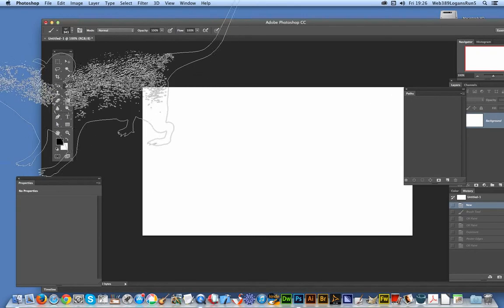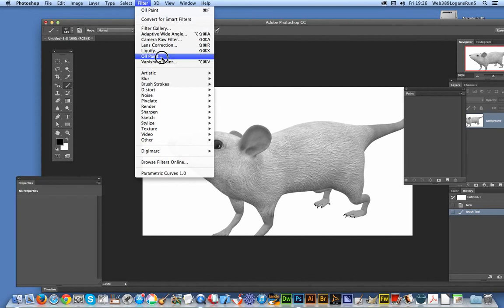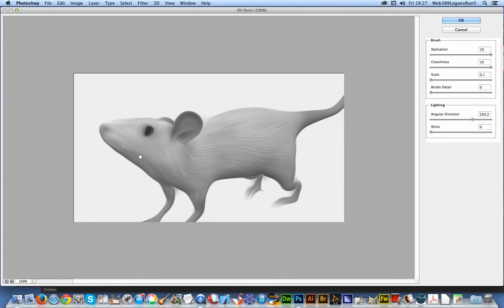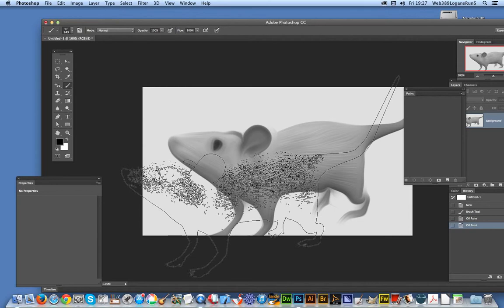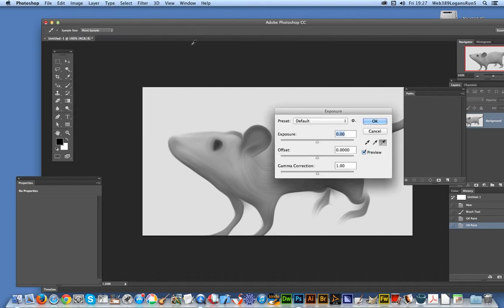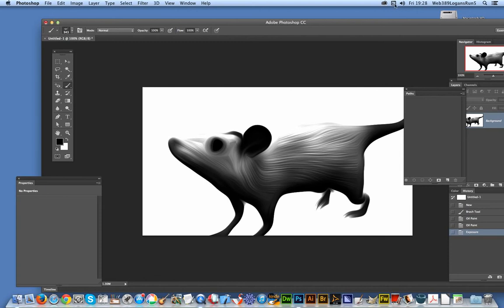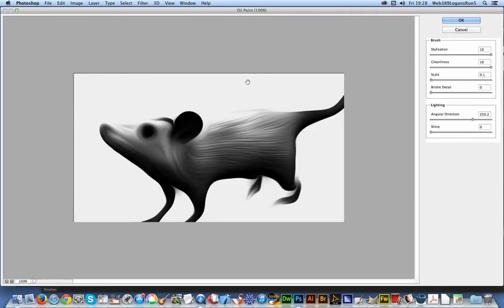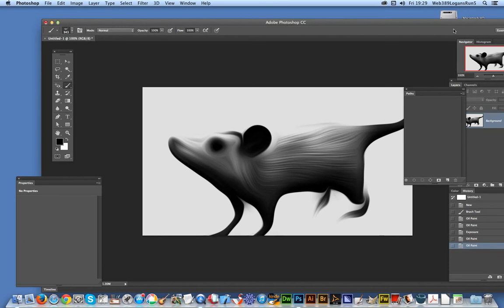Streaky oil effect Photoshop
A quick tutorial showing how to convert a Photoshop brush (or any image) into a streaky / smeary oil effect. In Photoshop CC 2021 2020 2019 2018 etc